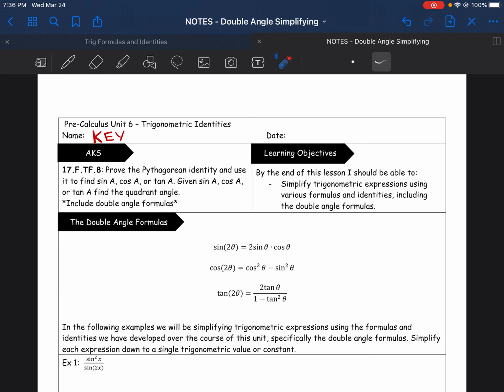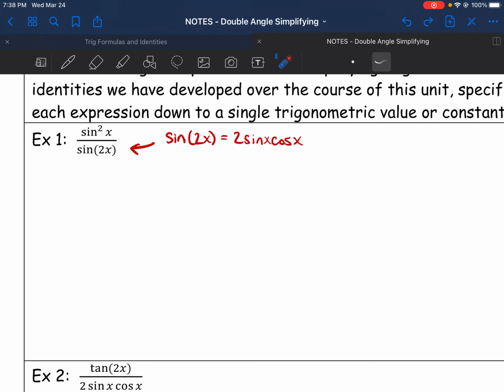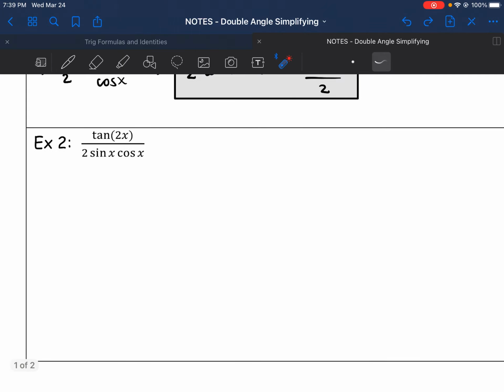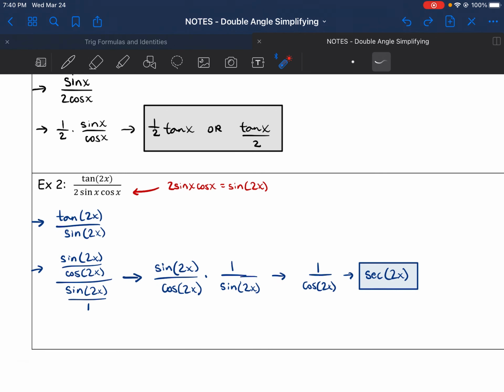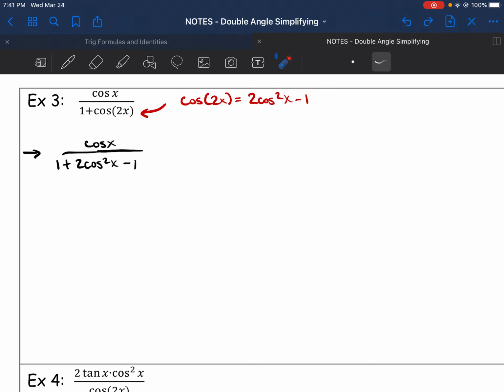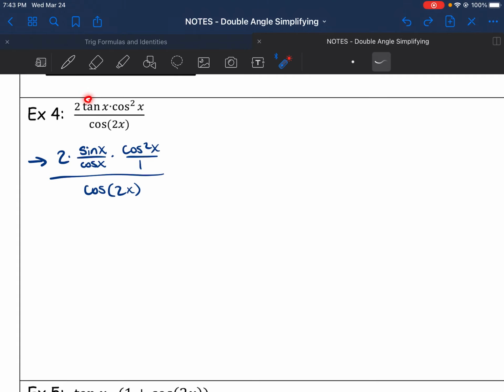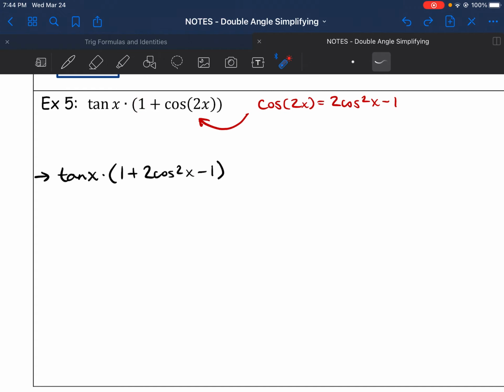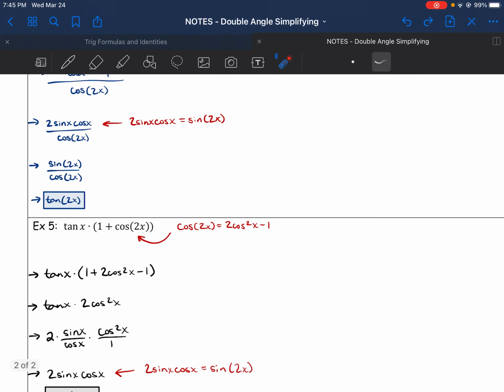Pre-Calculus - Double Angle Simplifying